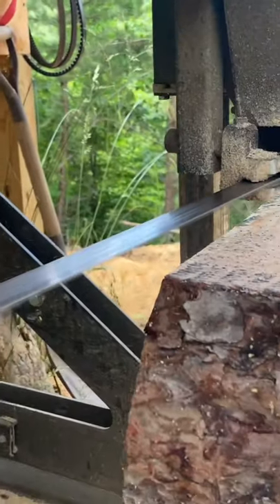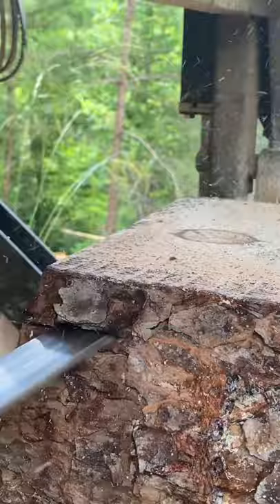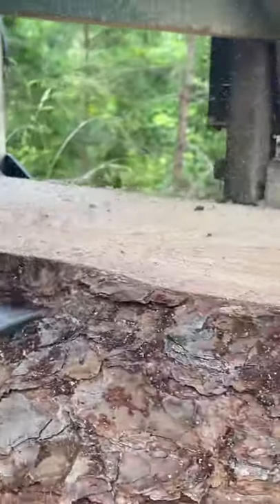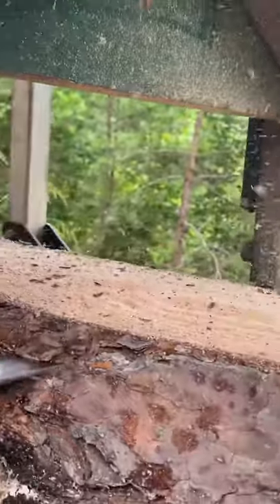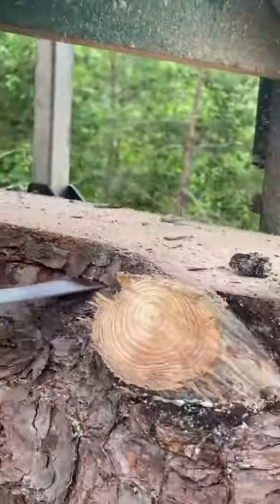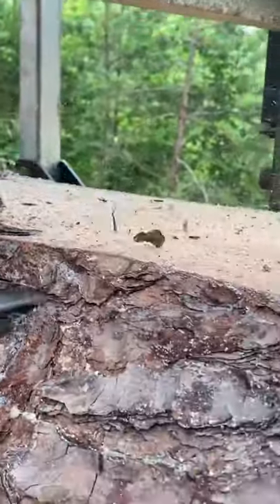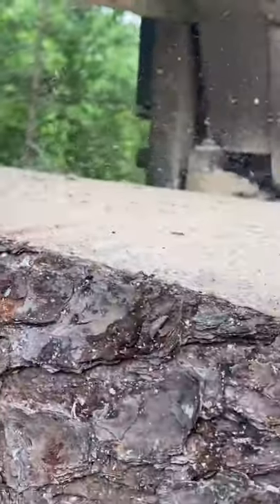How is your bandsaw blade sharpened?? A sharpener for less than 40$!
Are you looking for a cheap alternative for a band saw blade sharpener?? I sharpen band saw sawmill blades with an eletric chainsaw sharpener!